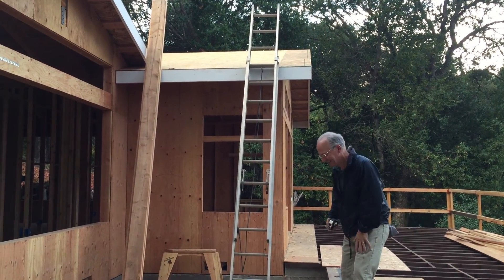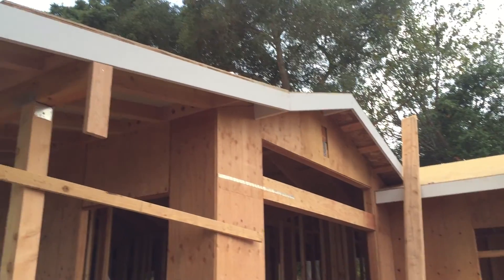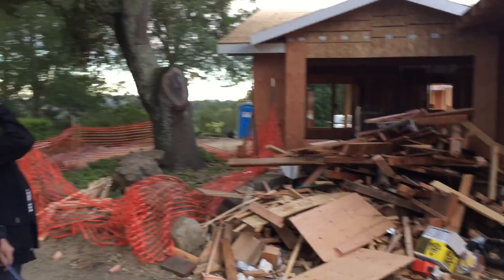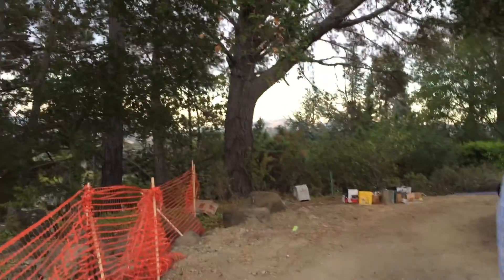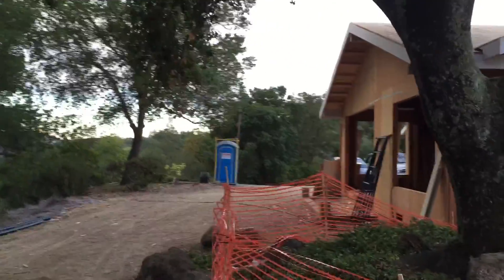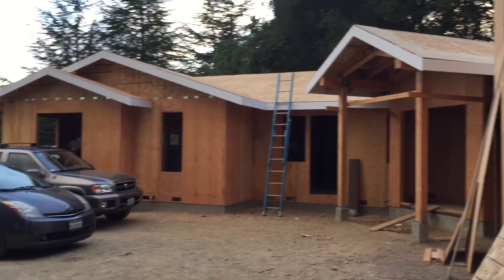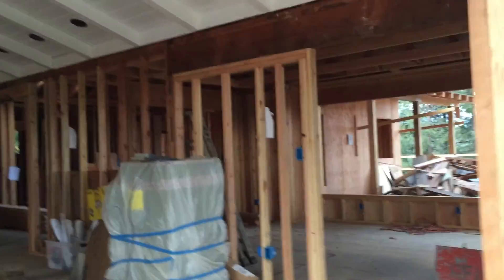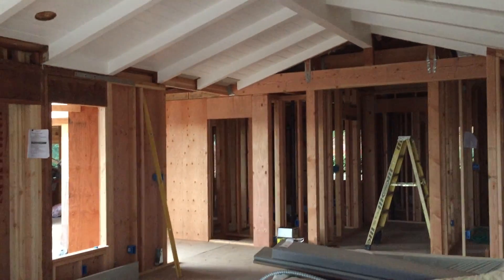2015 Home Remodel [Episode 42 Part 1 - Closer]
Framing is *basically* done...minus actually getting the inspector to sign off on everything.  Not that there is anything that's not built properly...the county just prefers paperwork and bureaucratic minutia over actually getting something done...so we have to delay  probably another week in total to check a bunch of boxes...but we're a bit closer.